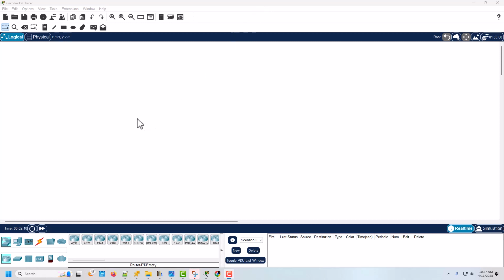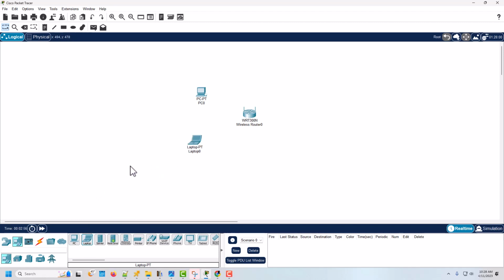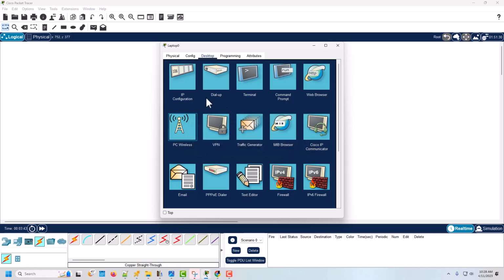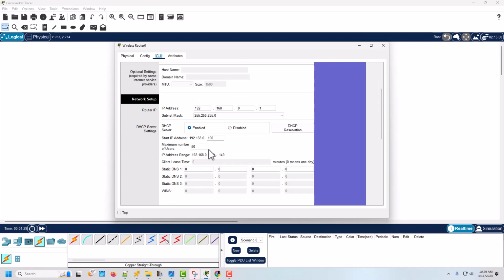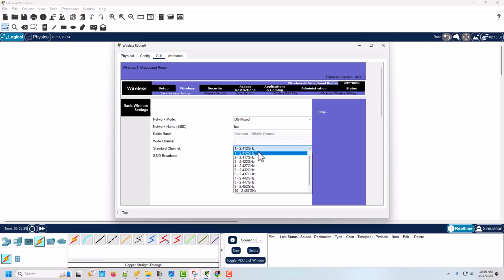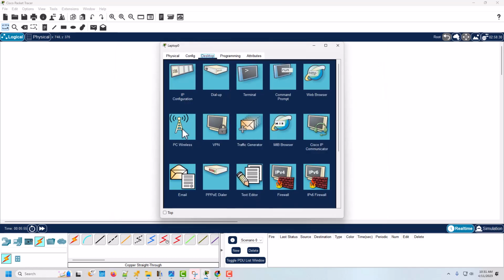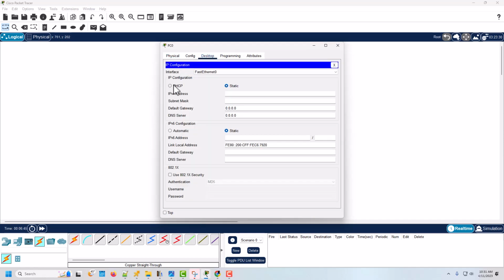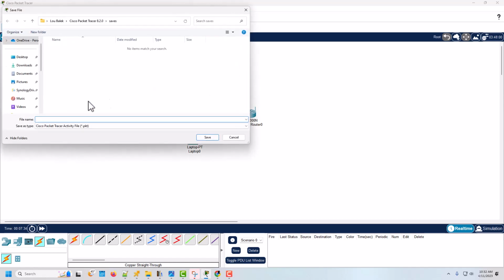Set up home network